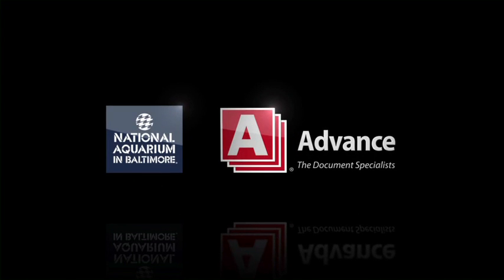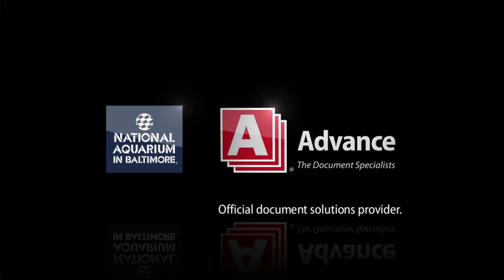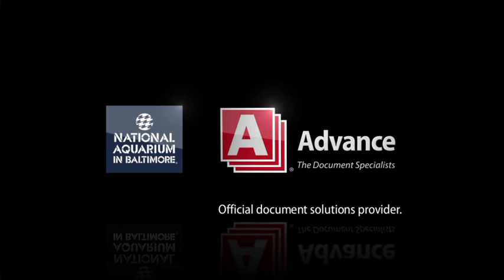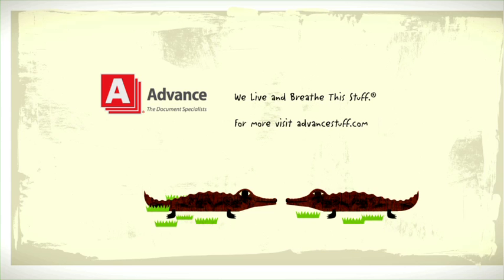Aquarium Crocodiles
TV Commercial for Advance Business Systems and Baltimore Zoo